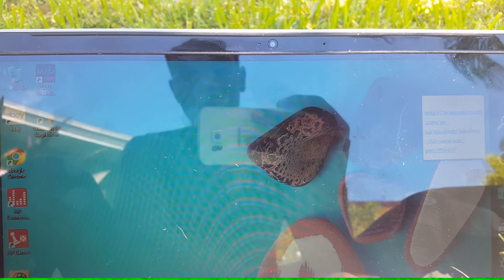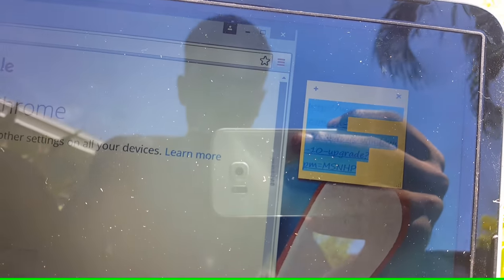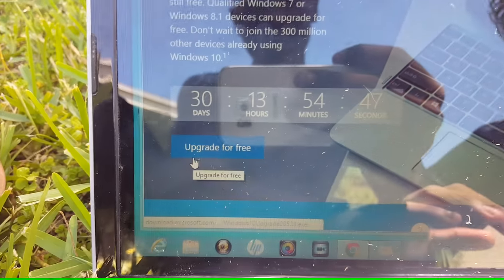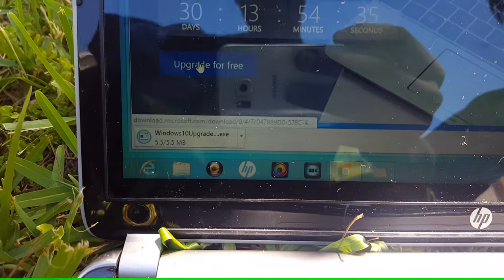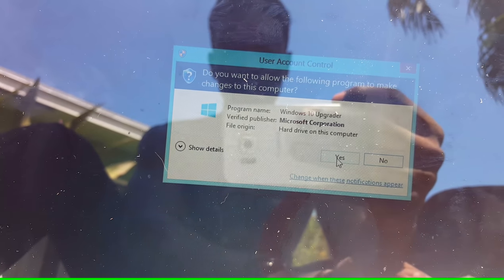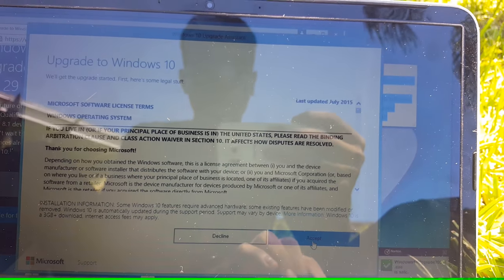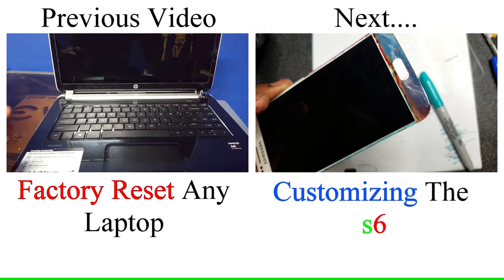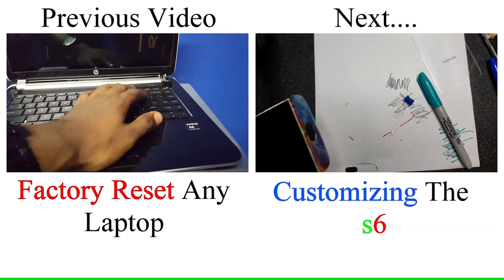How To Get Windows 10 Free | Get Fixed